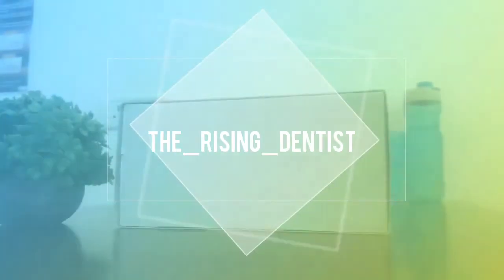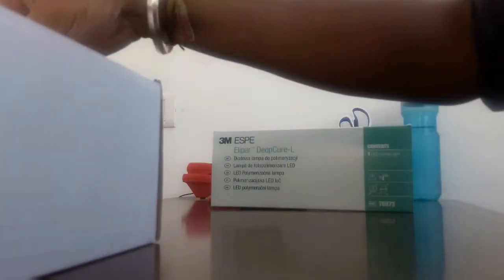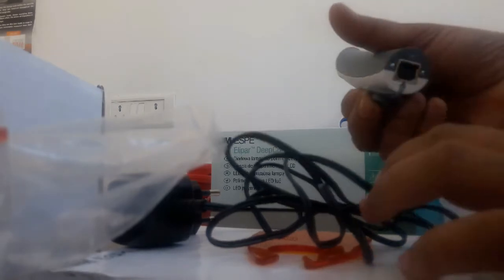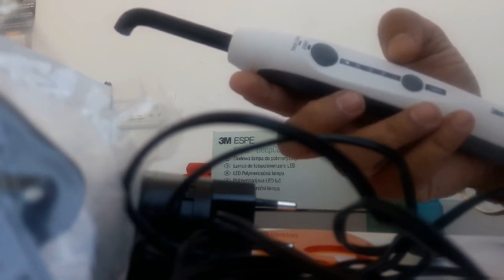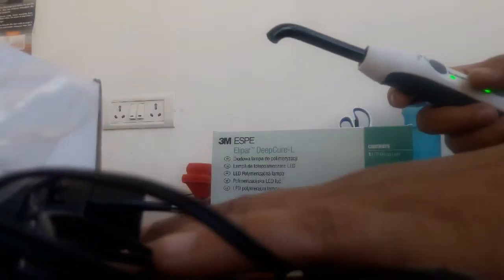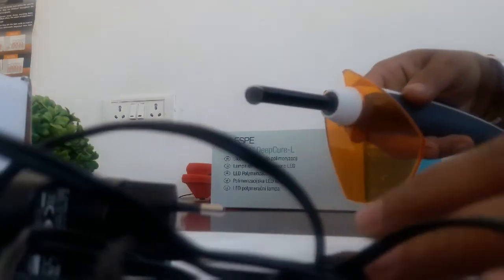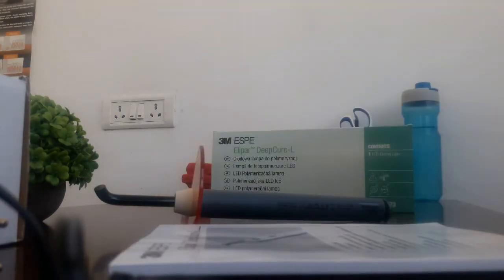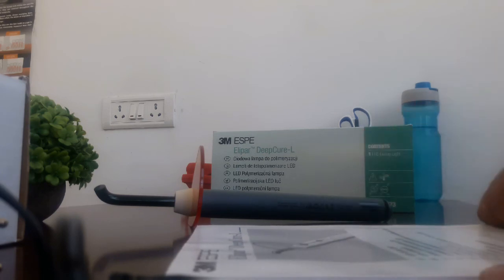3M deep curing led - L series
Made in germany, high-end product, effective polymerization. optically active light emmision area of 60-65mm/sq